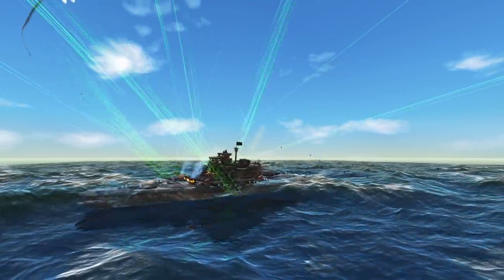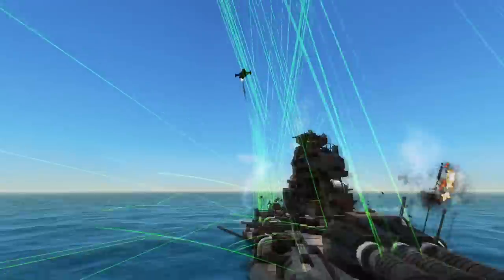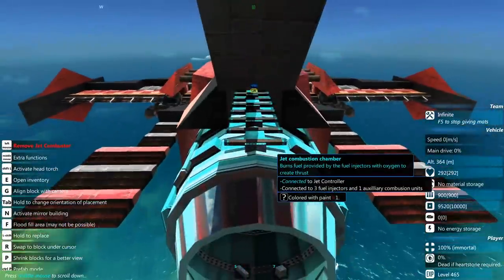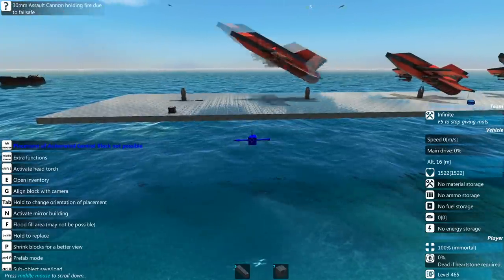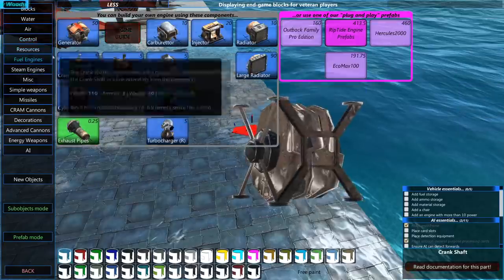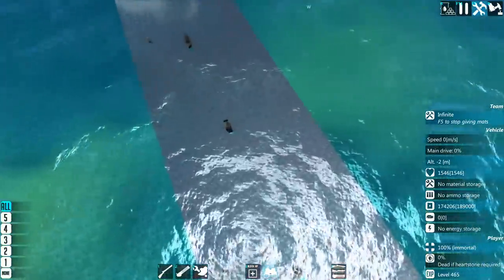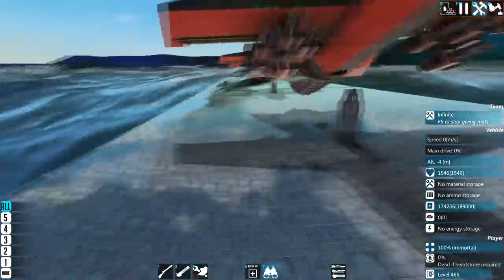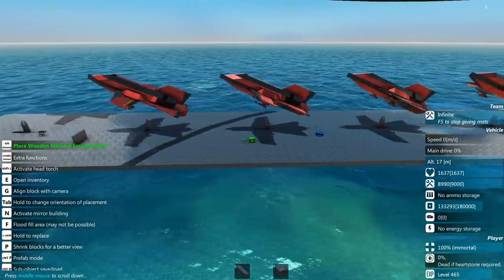From The Depths | Fighter "FINISHED" & Testing Carrier Mechanics!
"Finished" - And now in two flavours!

Playlist once campaign starts!?